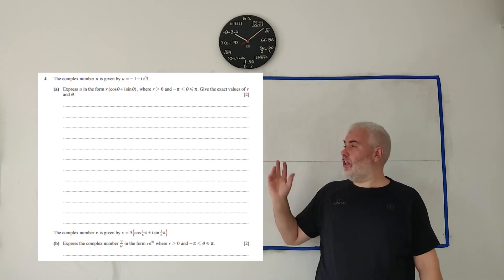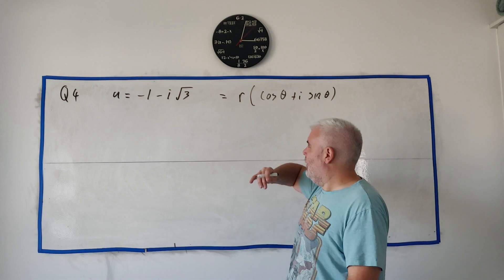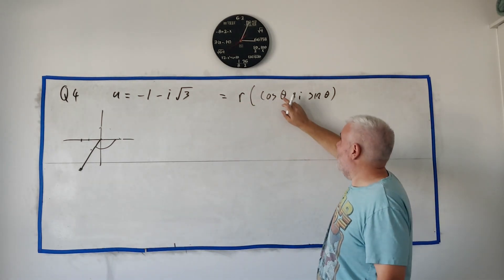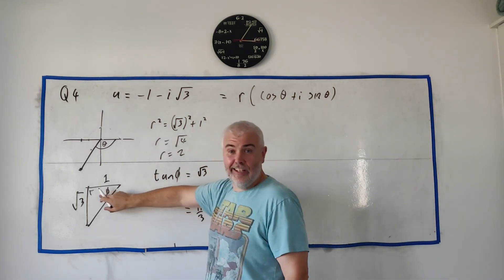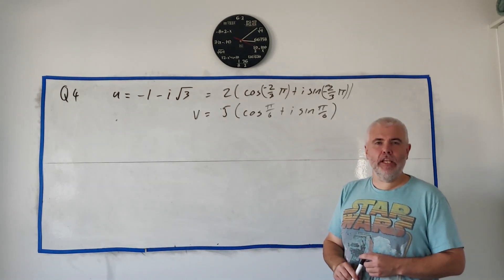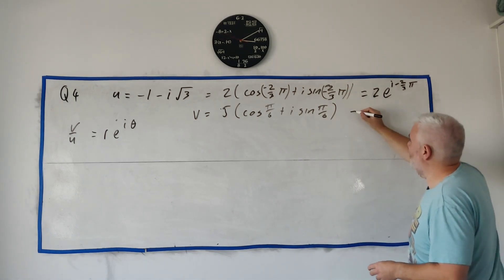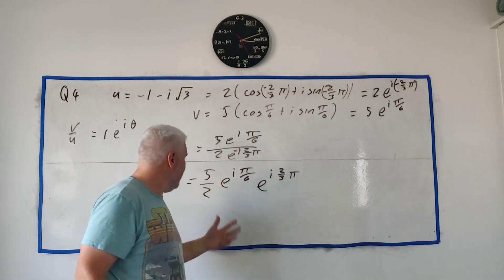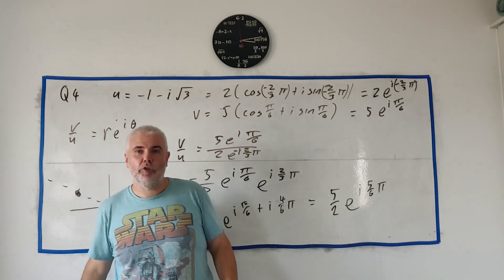Q4 solutions for CIE A level Pure Maths paper 31 Summer 2024 9709/31/m/j/24